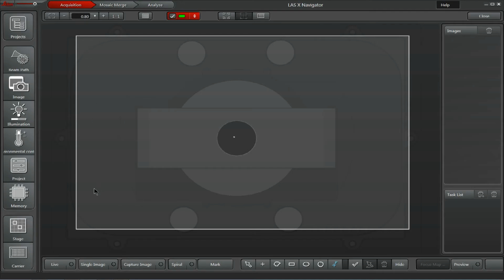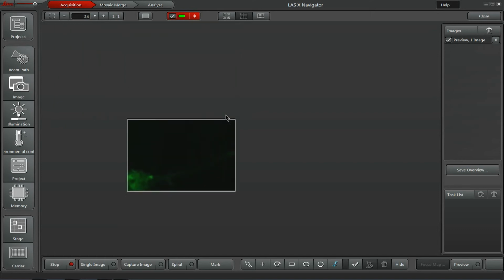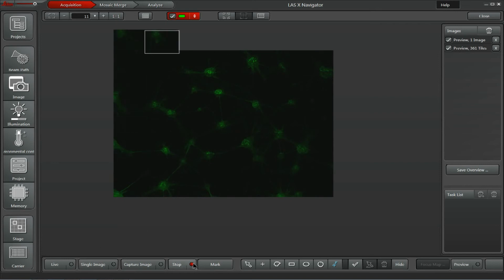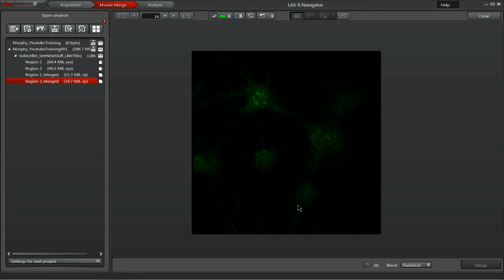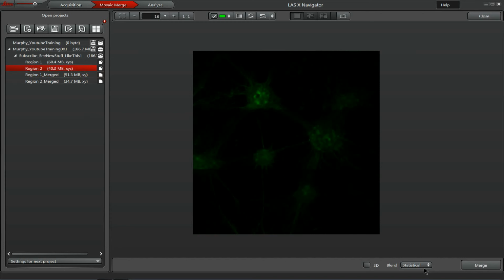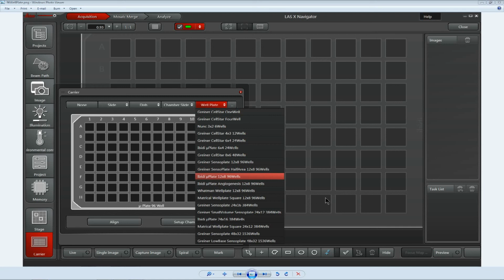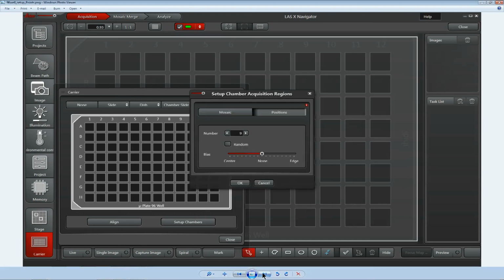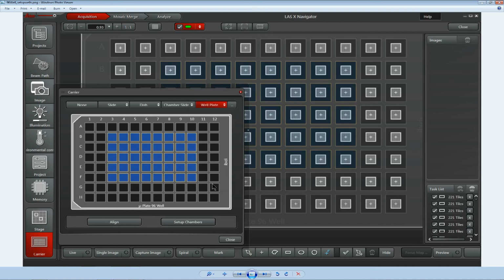Leica LAS X 3.3 Navigator Workflow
Leica LAS X 3.3 offers a new user interface that easily allows researchers to acquire data quickly.